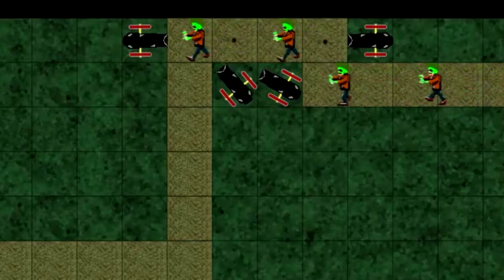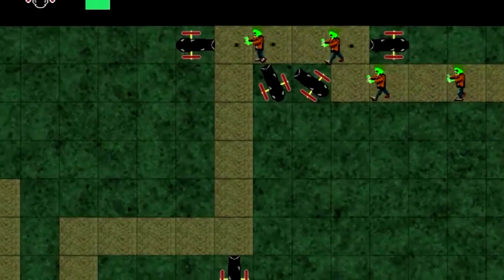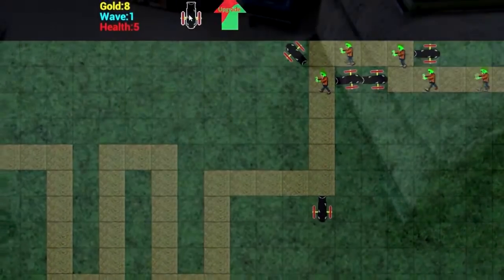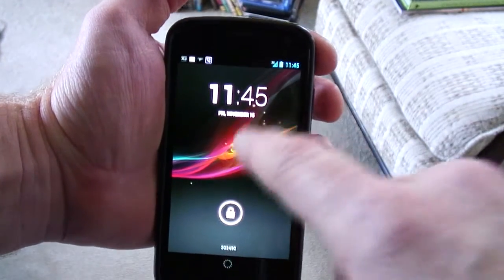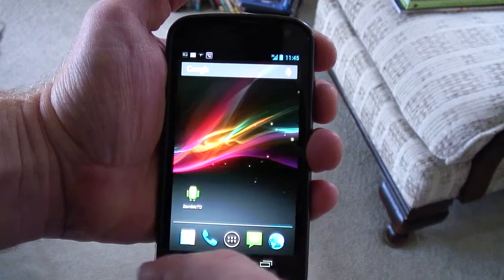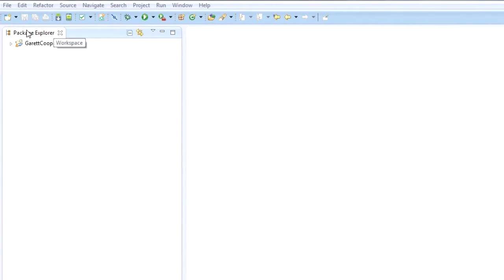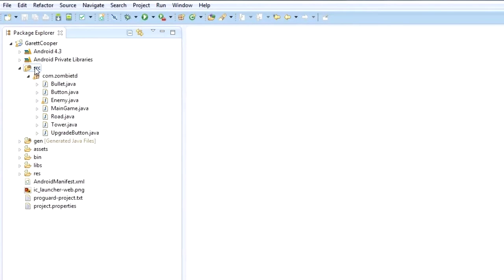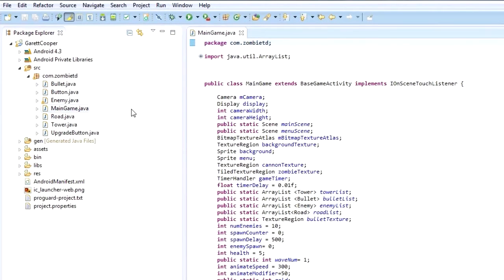Advanced Android Tower Defense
This Real Programming 4 Kids course is perfect for our advanced computer programmers.

Try us out with a FREE sample class!

Call RP4K toll free: 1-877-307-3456

Locations throughout Canada with franchising opportunities.

...and we're growing!